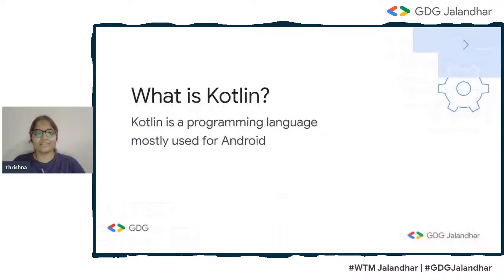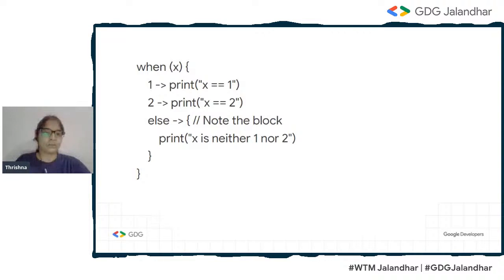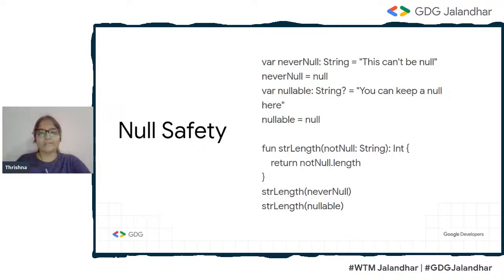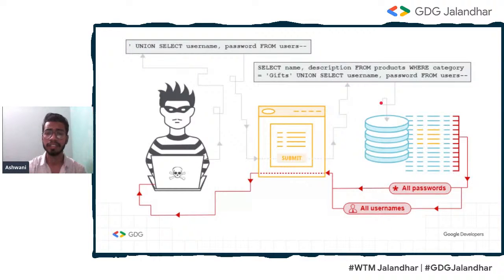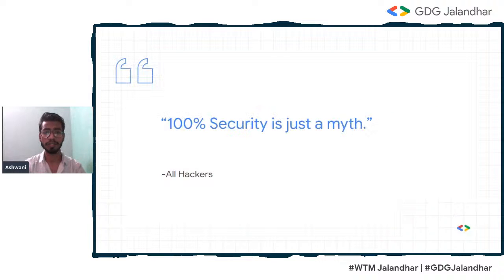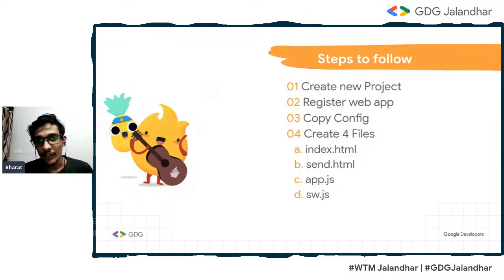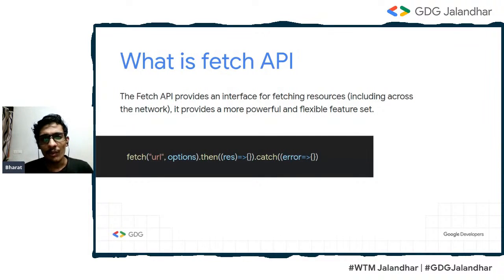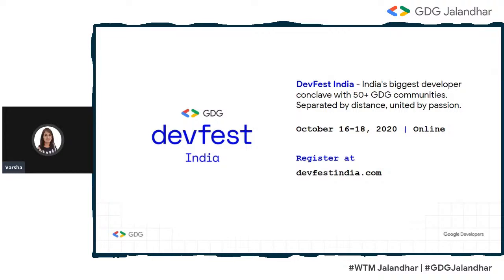DevXplore | GDG Jalandhar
DevXplore brings developers together for the virtual party of technical learnings on Oct 11, 2020. This event will mainly focus on the diversity of technical topics from mobile, web, cybersecurity to the deployment of applications.

Let’s meet and enjoy the cake of different flavors altogether and explore the bits and bytes of other technologies along with your favorite ones.